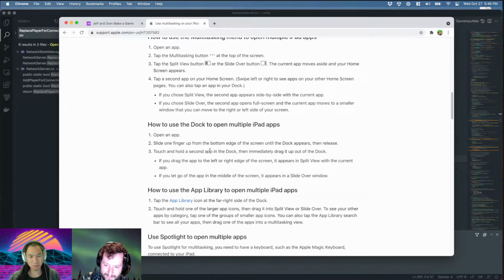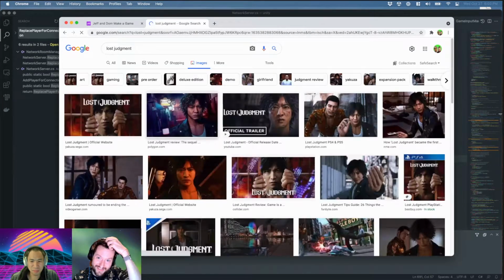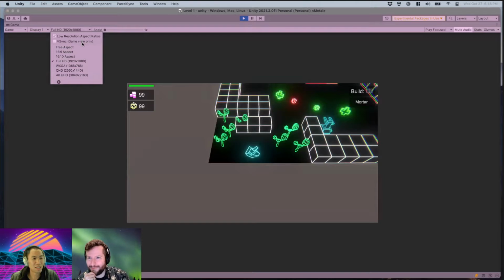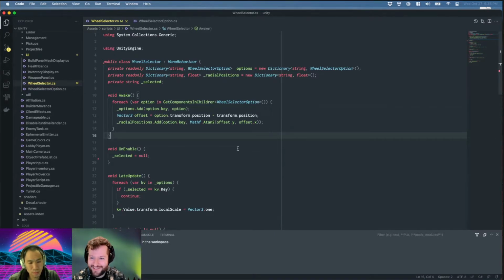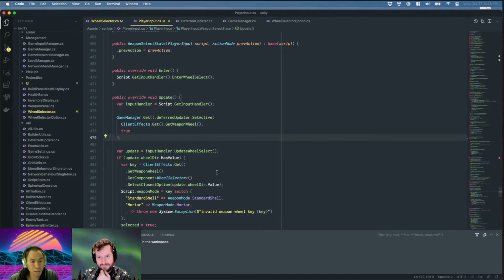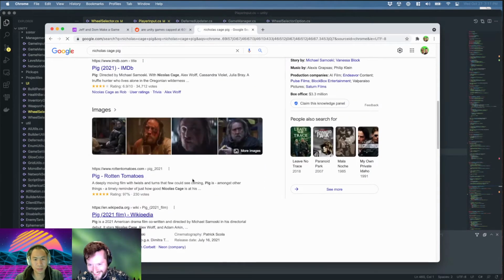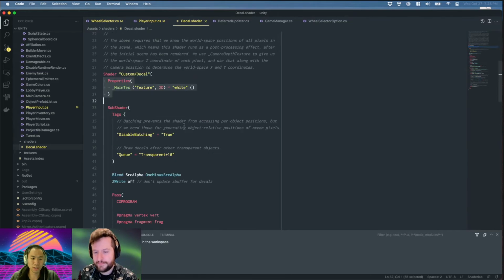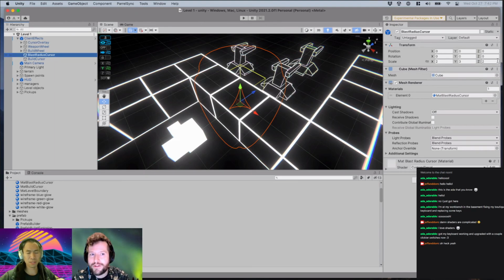Session 125: Decal Shader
We try to re-invent React in Unity, and then talk about screen-space decal effects.